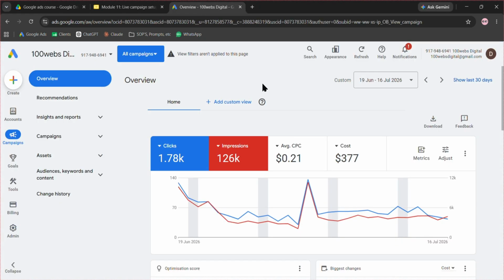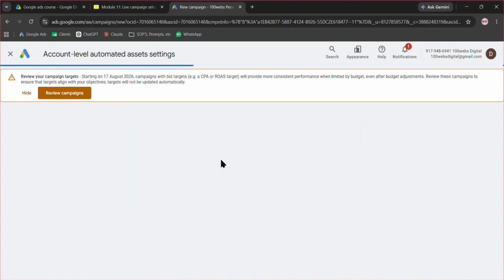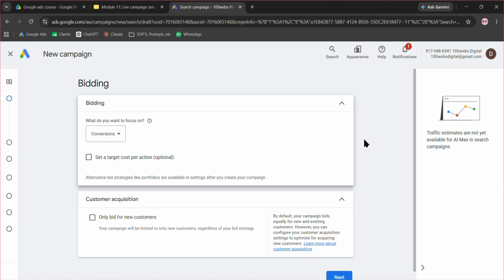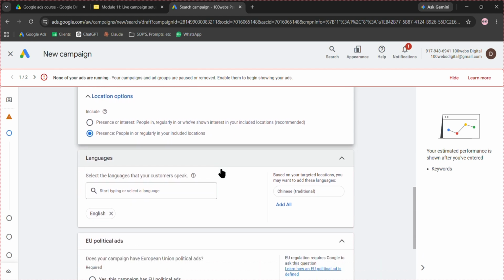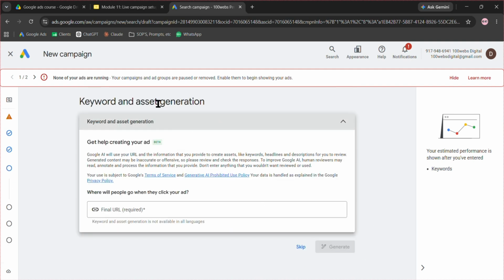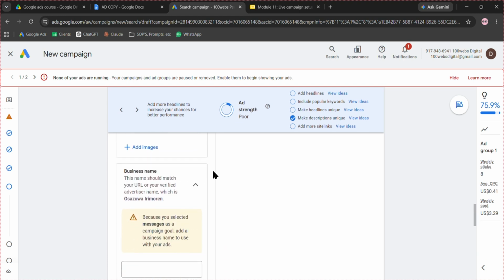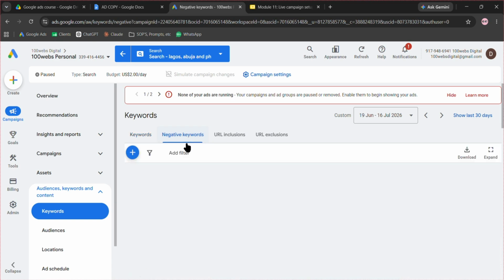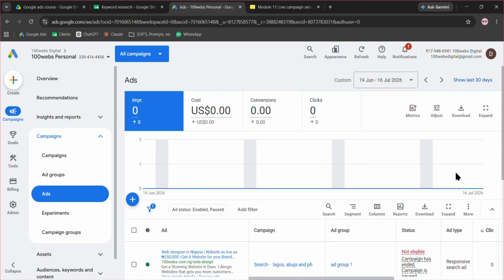Google Search Ads Full Course | Learn Google Ads Step-by-Step in Nigeria (2026)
► Want to learn how to run ads?

🚀 Want to learn how to set up a profitable Google Search Ads campaign from scratch? In this step-by-step Google Ads tutorial, I'll walk you through the complete process of creating a high-converting Search campaign the right way.

Whether you're a beginner, freelancer, business owner, or digital marketer, this guide will help you avoid common Google Ads mistakes and build campaigns that are structured for better performance and more qualified leads. Based on the strategies taught in my Google Ads Blueprint Course, you'll learn how to configure the essential campaign settings that many advertisers overlook.

In this video, we start by reviewing two important account settings that should be checked before launching any campaign. You'll see why disabling certain automated Google Ads features gives you greater control over your campaigns and helps prevent unwanted optimizations.

Next, you'll learn how to create a Search campaign from scratch without relying on Google's guided setup. Instead of allowing Google to hide advanced options, you'll discover how to access every important setting so you can build campaigns based on strategy rather than automation.

We also cover:

✅ Choosing the correct campaign objective

✅ Selecting the right bidding strategy for new campaigns

✅ Setting maximum CPC bid limits

✅ Configuring location targeting correctly

✅ Choosing the proper language settings

✅ Turning off Search Partners and Display Network

✅ Understanding audience observations

✅ Ad rotation best practices

✅ Campaign scheduling

✅ AI Max settings

After the campaign settings are complete, we move into one of the most important sections—building your ad group.

You'll learn how to:

• Add the right keywords

• Avoid Broad Match mistakes

• Choose Phrase Match and Exact Match keywords

• Set the correct landing page

• Write effective Responsive Search Ads

• Add compelling headlines and descriptions

• Set realistic campaign budgets

Once the campaign has been created, I also show you one of the most overlooked optimization techniques inside Google Ads: adding negative keywords. Proper negative keyword management helps reduce wasted ad spend, improve click quality, and increase your return on investment.

Finally, you'll learn how to expand your campaign by creating multiple ad groups, writing additional ad variations, and preparing your account for future optimization.

This tutorial follows the same practical workflow I use when building campaigns for real businesses and clients. Instead of relying on guesswork, you'll understand the reasoning behind every setting so you can confidently launch campaigns that generate better results.

If you're serious about mastering Google Ads, this lesson is part of my complete Google Ads Blueprint Course, where I teach everything from keyword research and conversion tracking to campaign optimization and scaling strategies.

💬 Which part of Google Ads do you struggle with the most?

Surfside PPC
Solution 8
Loves Data
MeasureSchool
Exposure Ninja
Paid Media Pros